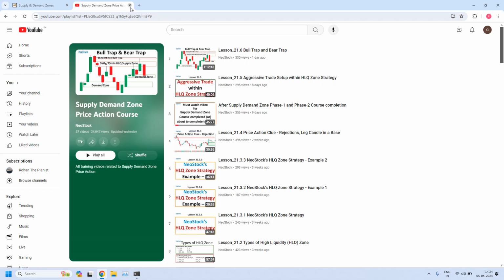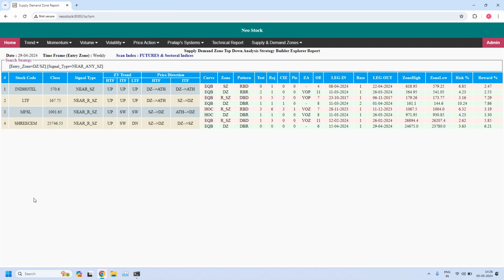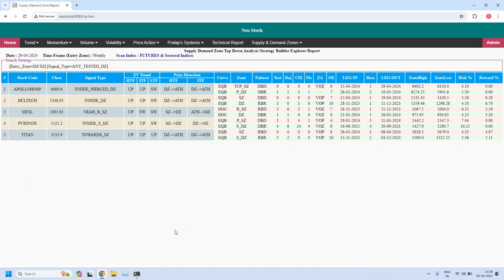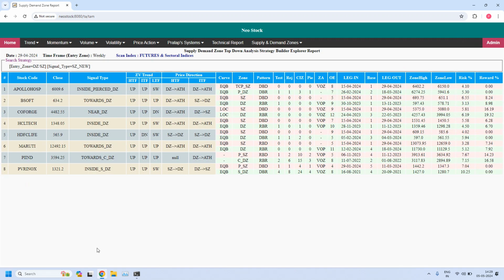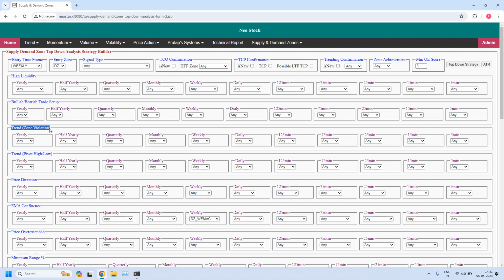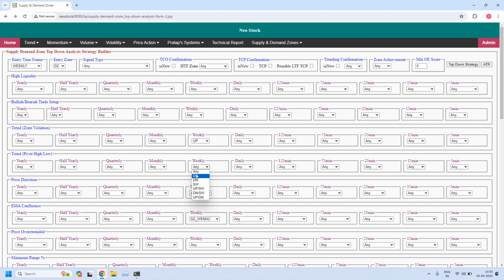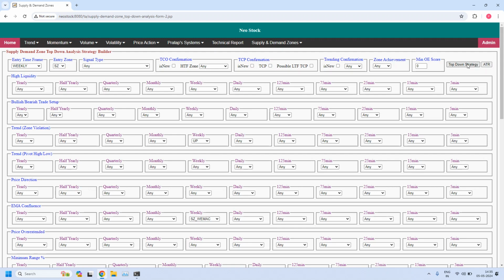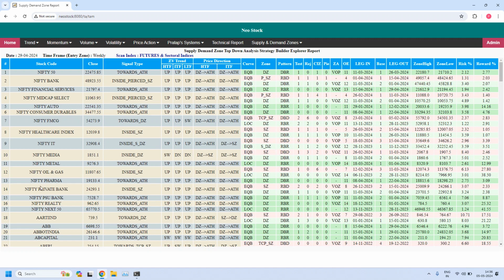Weekly EMA Confluence Supply & Demand Zones generated by the NeoStock Software (05-May-2024)